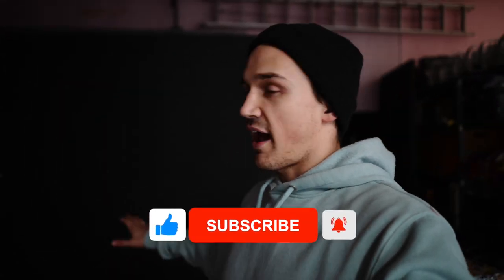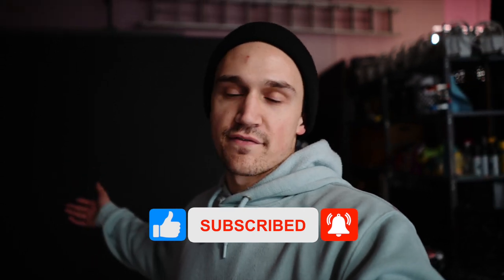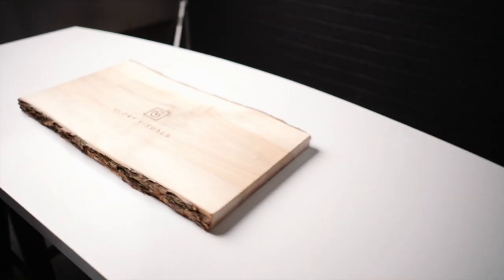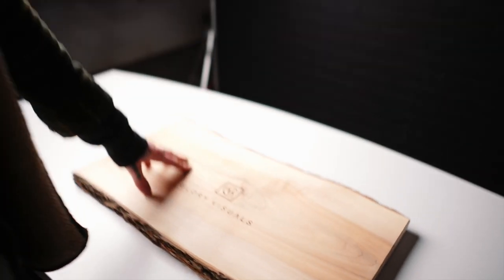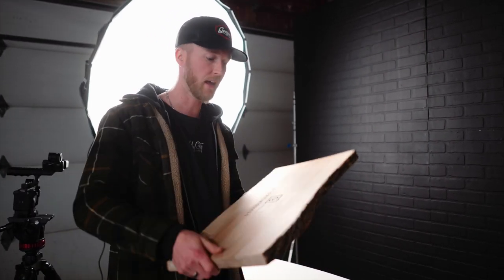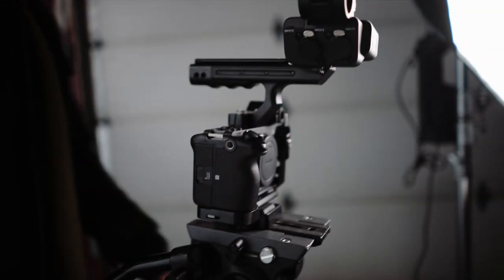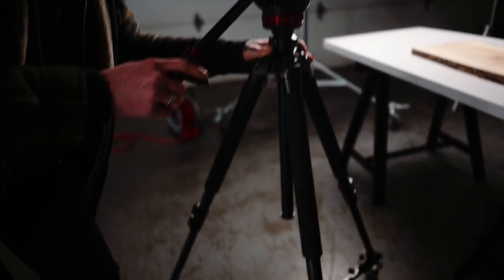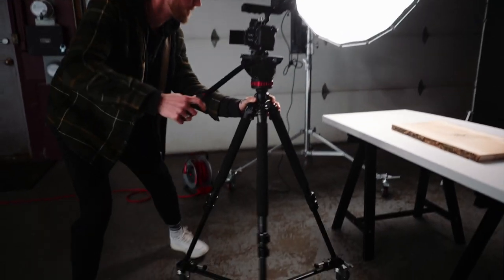WE SHOT A FOOD COMMERCIAL!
What's up Glory Gang! We're back with another vlog! We shot a food commercial for our friends at Niman Ranch! We purchased a Venus Optics Laowa 24mm f/14 Probe Lens for this shoot! 🔥 This is part ONE of the vlog. Check back next week for how we curated the shots 👀 🎥

👇👇👇  GEAR WE USE 👇👇👇

SHOOTYBOIS

CAMERA WE USE 99% OF THE TIME
SIGMA 35MM F1.4
SIGMA 50MM F1.4
SIGMA 85MM F1.4
SMALLRIG A7III CAGE
SMALLHD FOCUS MONITOR
PELICAN 1510 CASE

SMOOTHYBOIS
LAING P4-S STABILIZER
ZHIYUN CRANE 3 LAB
CAME-TV PRO STABILIZER

STANDYBOIS
NORMAL BOI STANDS
BIG BOI STAND

LIGHTYBOIS
120D II
CLAR 300
PAVO TUBES